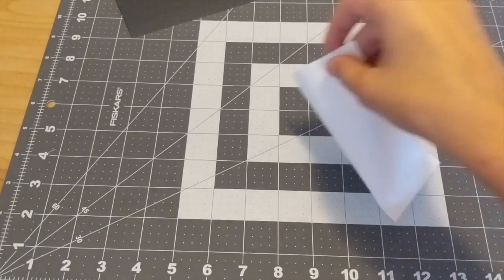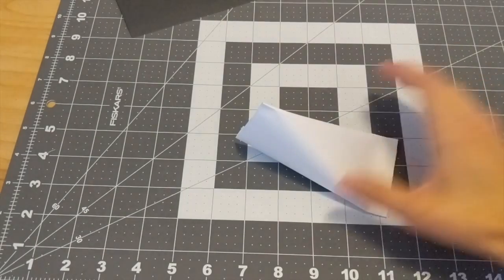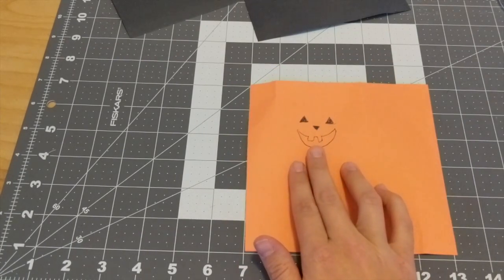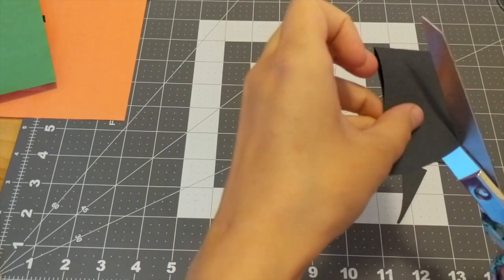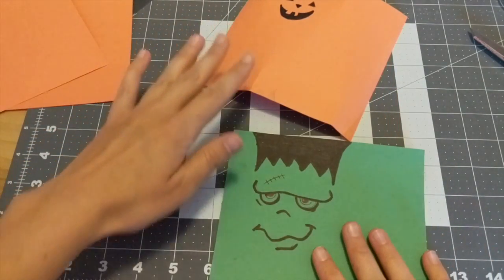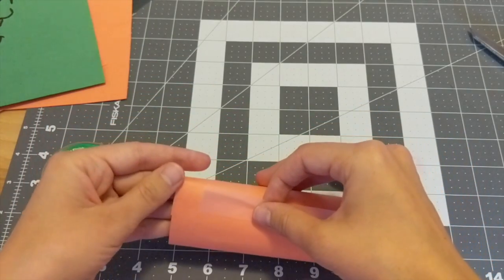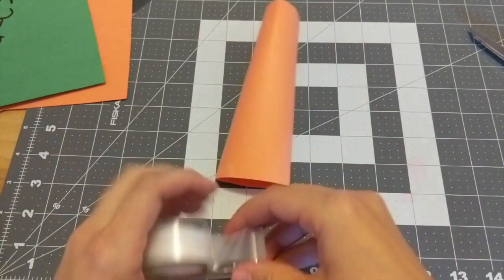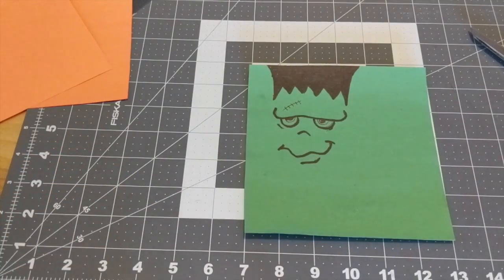DIY Party favors: sour cream containers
Paper and tape can make a party so much fun! There isn't a need to spend so much time and money on party favors. These little containers make things personalized and fun.